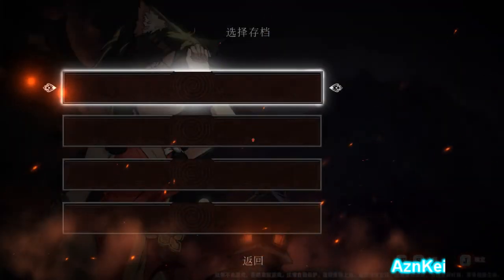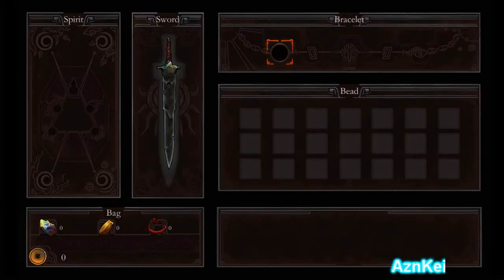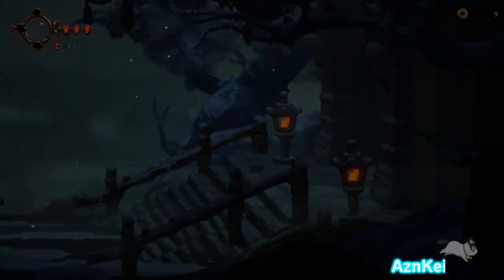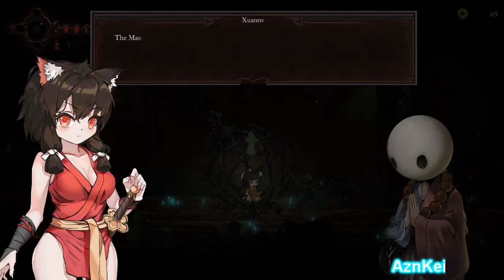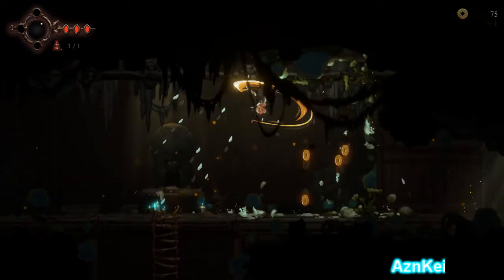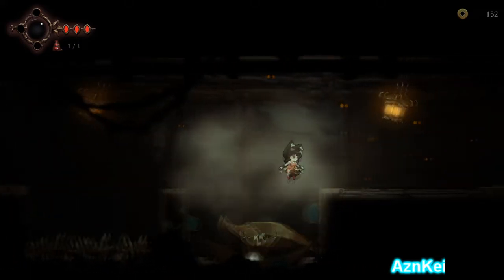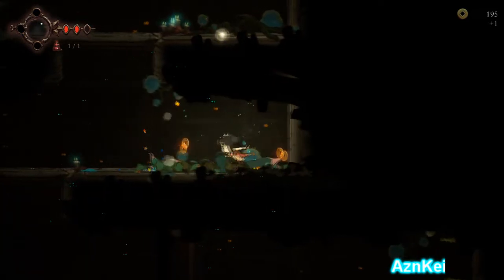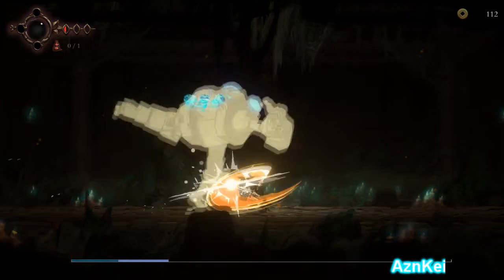Exorcist Fairy (part1)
Exorcist Fairy, also known as "Xuan Nu Zhu Mo Lu" is a 2D platform adventure (Metroidvania) game made by Sanjiao Cat, a Chinese developer, for Windows PC using the Unity engine. The player will play the role of nine JiuTianXuannu, who will fight with many demons, meet and help the innocent in six different and interconnected worlds, and finally go deep into the hinterland of magic city to uncover the truth of the ancient mystery between magic seal city and Xuannu family.

But the video playing as the character and the audio commentaries are made by me (AznKei).